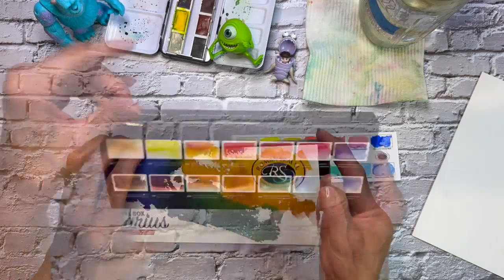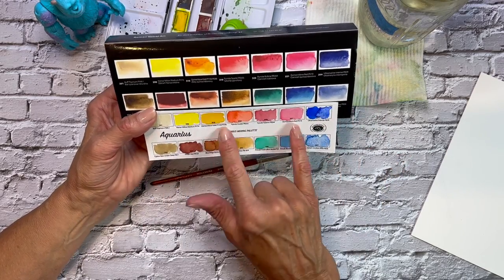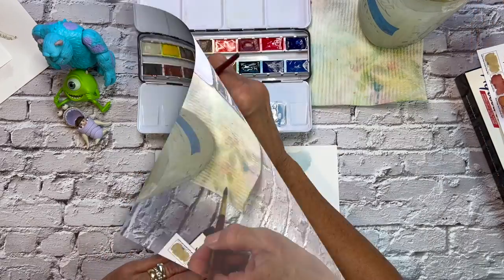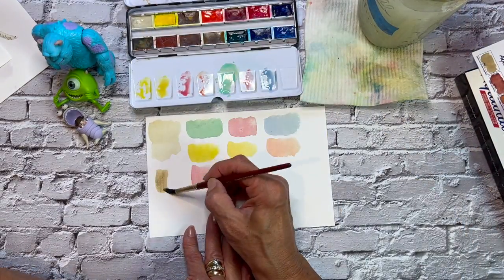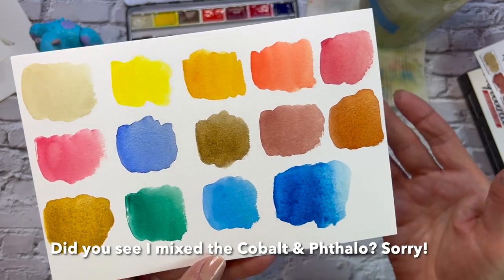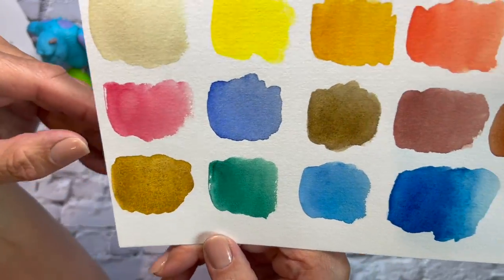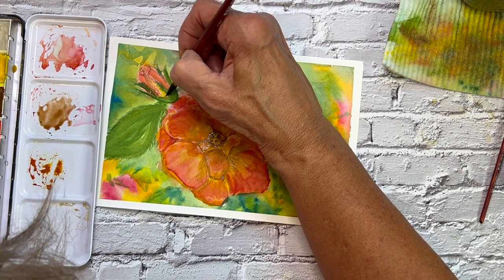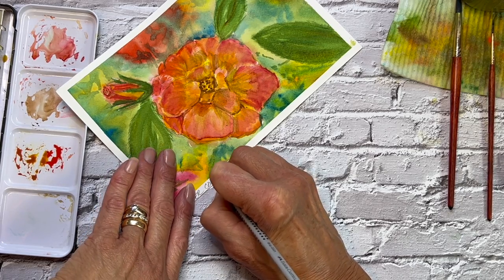REVIEW: Roman Szmal Aquarius Mixing Set of 14 Full Pan Watercolors!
Review of the Roman Szmal Aquarius Set of 14 Full Pan Watercolors!

If you enjoy mixing, this set is definitely for you! Roman Szmal is a wonderful art supply company out of Poland.  They are continually coming up with new colors to add to their already extensive line of professional watercolors - and miraculously - they won't break the bank.

No one has paid me to do this review.  The opinions expressed in this video are simply that; my opinions.  They are based on my research and experience with the featured product.  I'm sharing this video with you as an artist and instructor so that you can determine how to best spend your art supply budget.  Remember to always shop around for your own best prices and selection, as these may vary across the globe.

At the time I'm writing this, the Roman Szmal watercolors are on promotion on Jackson's - woohoo!

Pigment Information, opacity, granulation and Lightfastness of many Roman Szmal Watercolors can be found here with Dr. Oto Kano

Princeton Neptune Watercolor Brush Set:
Bee Watercolor Paper Pack of 50